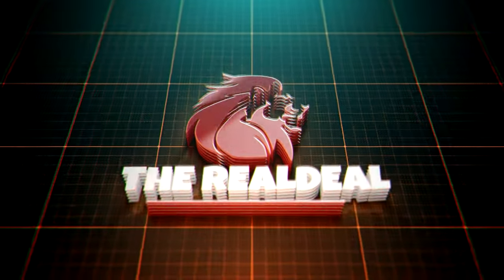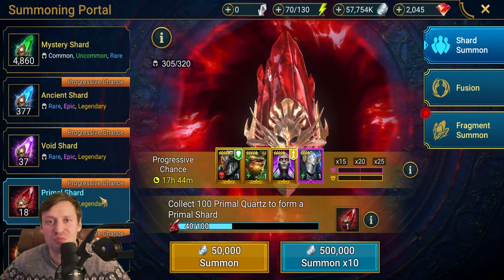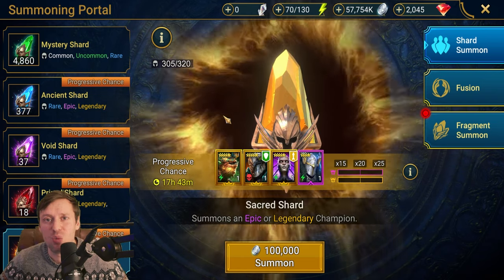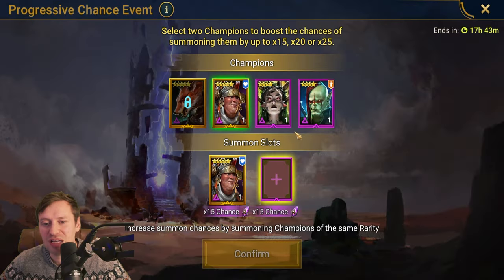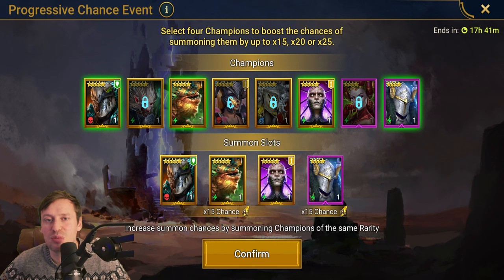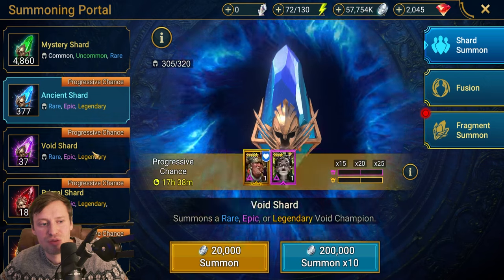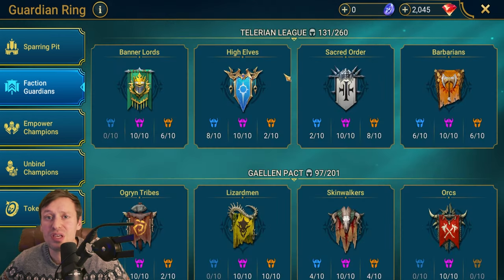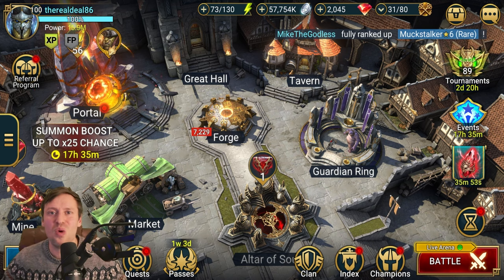TRICKS AND TIPS for Pulling x25 :Raid Shadow Legends: